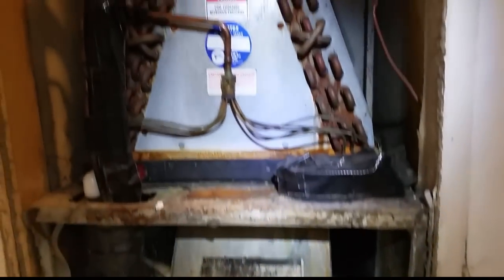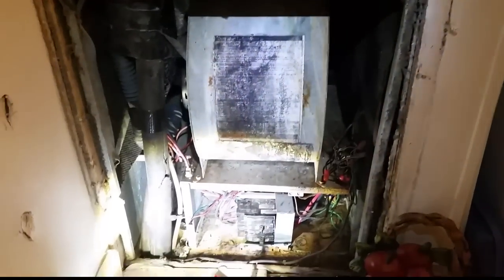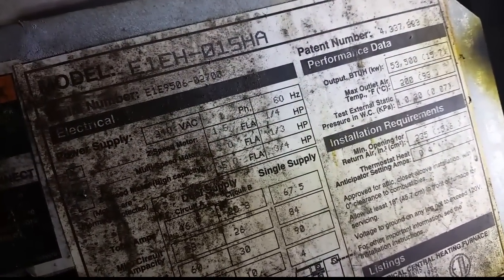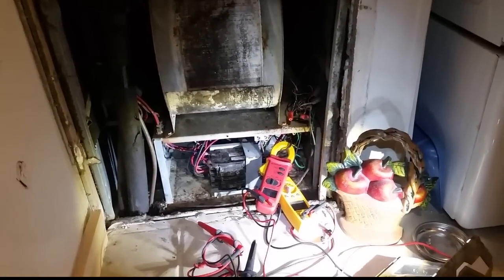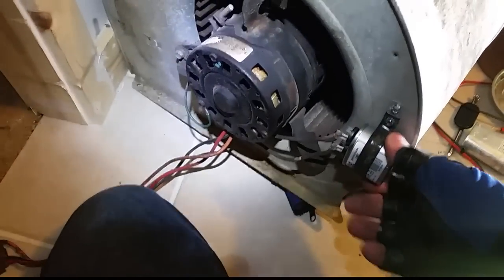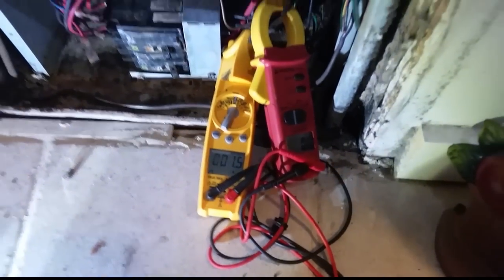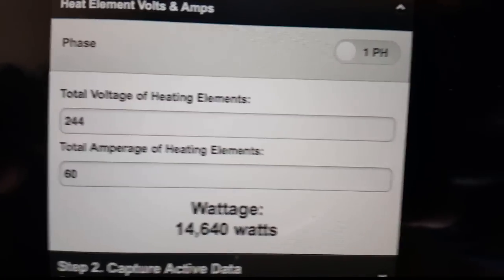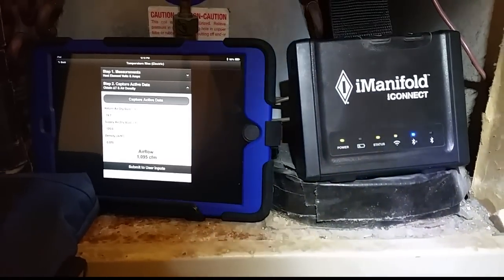HVAC Service : No Heat Intertherm Electric Furnace Triggers Smoke Alarm